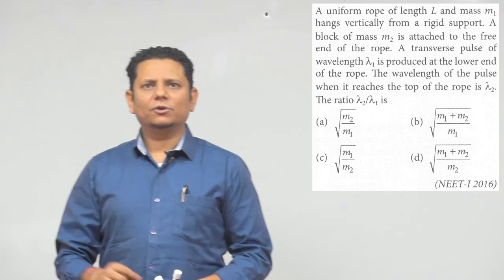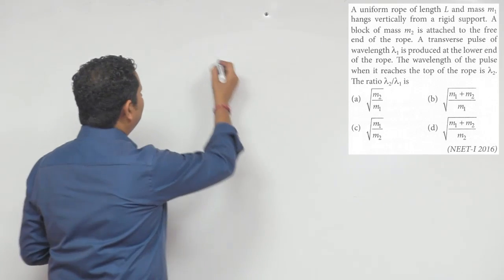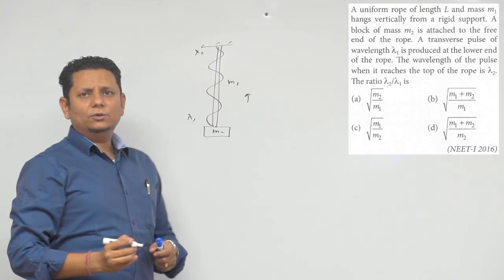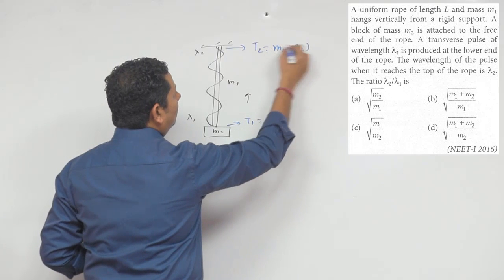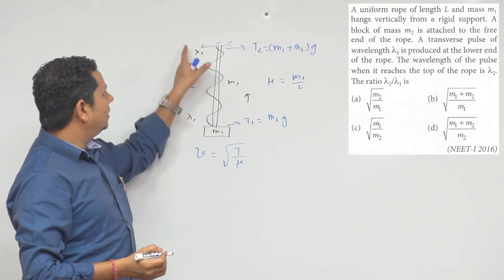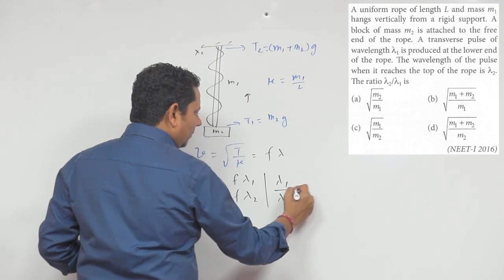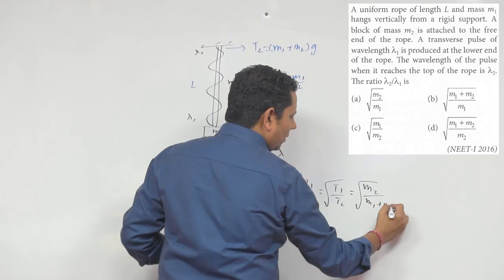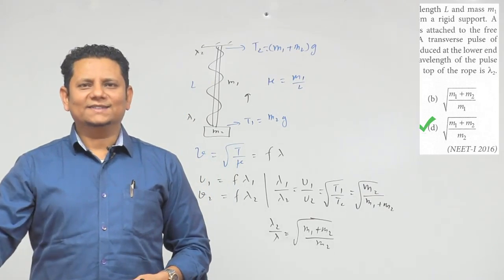A uniform rope of length L and mass m 1 hangs vertically from a rigid support. A block of mass m 2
A uniform rope of length L and mass m 1 hangs vertically from a rigid support. A block of mass m 2 is attached to the free end of the rope.